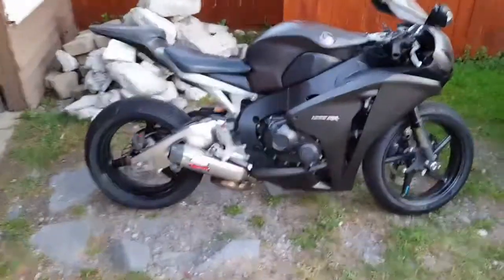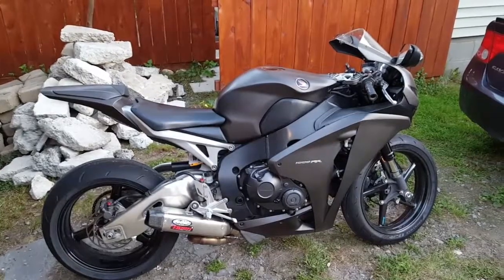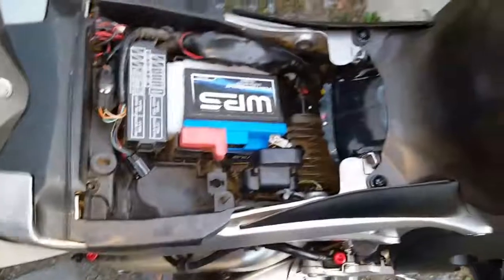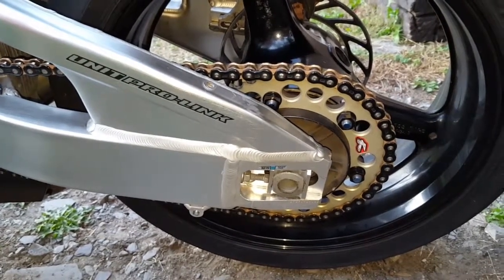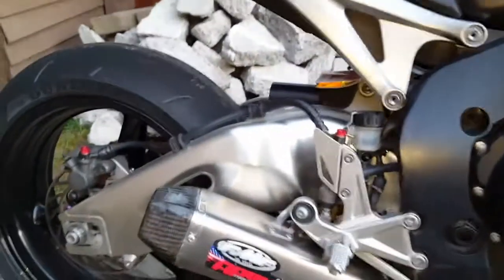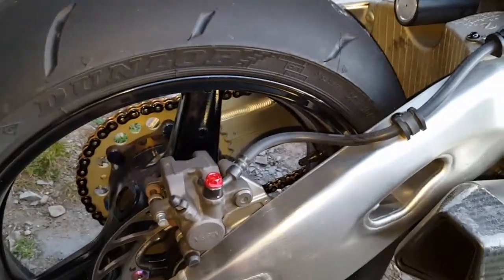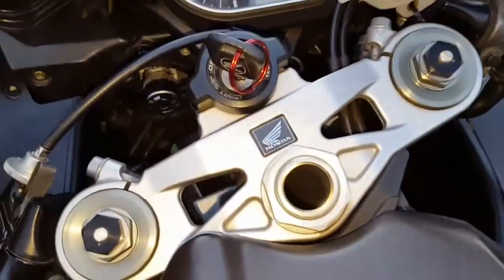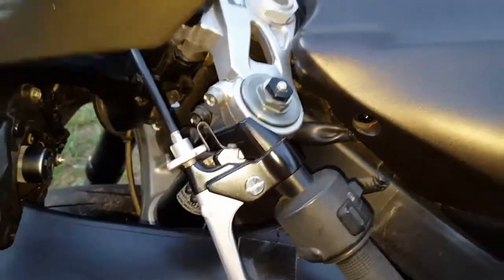Honda CBR1000RR mods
2011 cbr1000rr modded down to 385 lb with 1 gal fuel